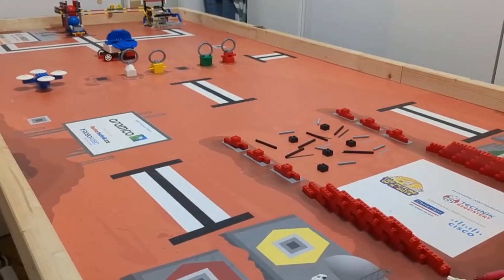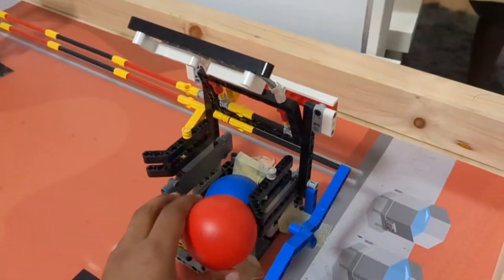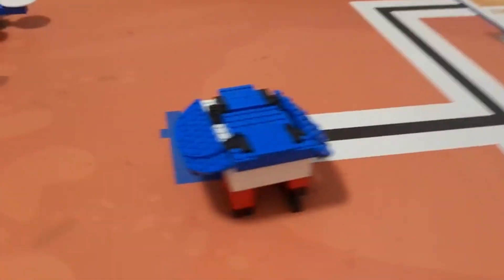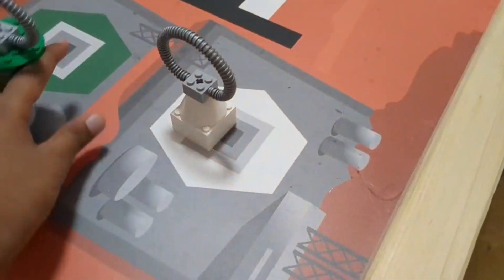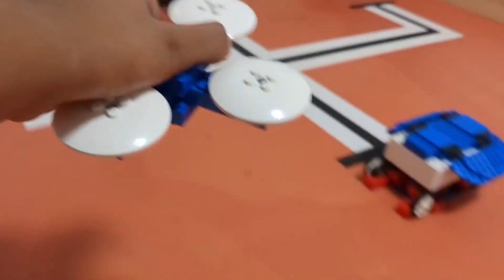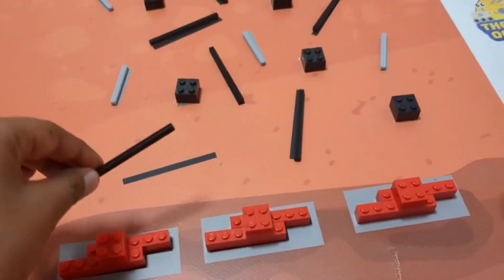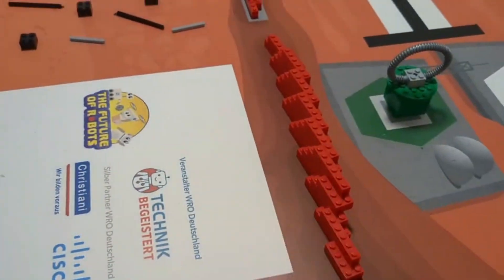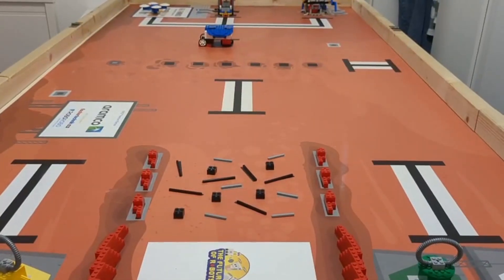WRO 2025 | Junior RoboMission Rules Explained (Complete Guide)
🚀 WRO 2025 Junior Rules Explained 🤖
In this video, I break down the official World Robot Olympiad 2025 Junior RoboMission rules in a simple and clear way. Whether you’re new to WRO or preparing for competition, this guide will help you understand:
✅ The 2025 challenge setup
✅ How scoring and missions work
✅ Important rules every team must follow
The WRO Junior category can look complicated at first, but I’ll explain everything step by step so you can get ready for your next competition!